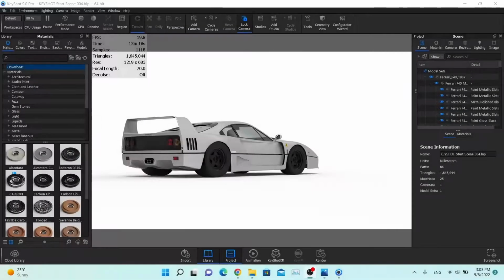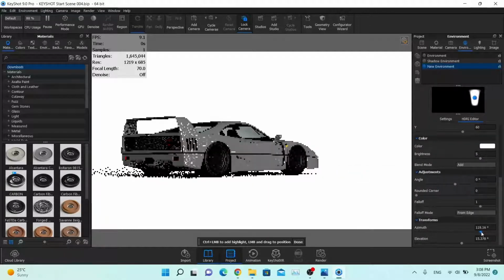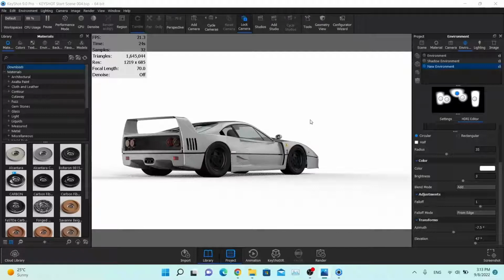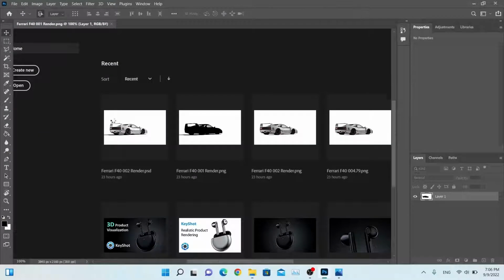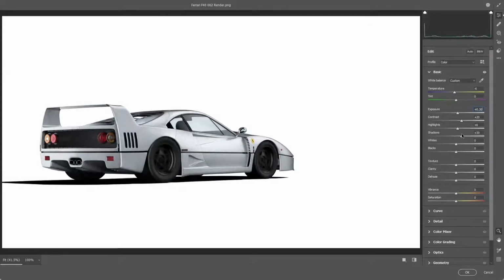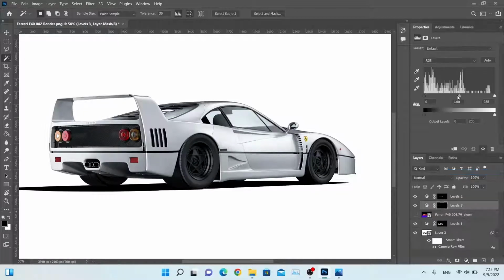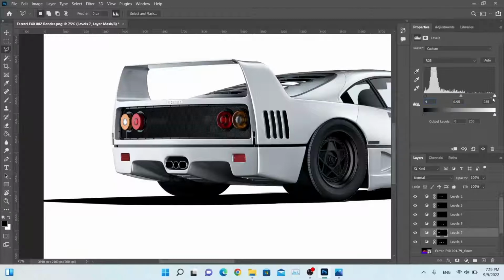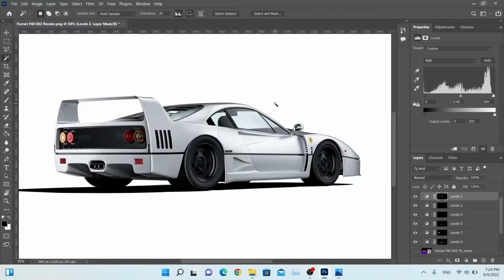KeyShot Tutorial: How to Create Automotive Render Part 2/2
I will show you how to create realistic automotive renders in KeyShot.

I will show you how to create automotive renders in high resolution in KeyShot Pro. I will show you how to set up scene from scratch and also how to create final adjustments to achieve realistic results. At the beginning we are going to create camera view, then we are try to focus on car materials and also I am gonna show you how to create lighting environments and how to set up lighting. We are gonna use the most easy method in the KeyShot and that's the HDRI Lighting.